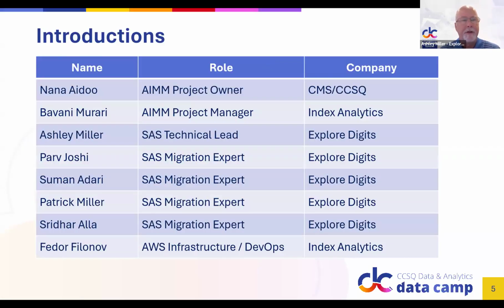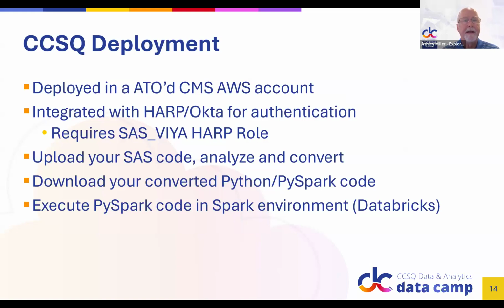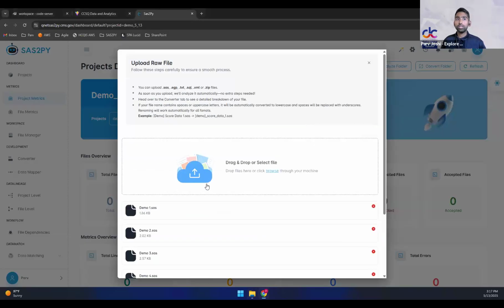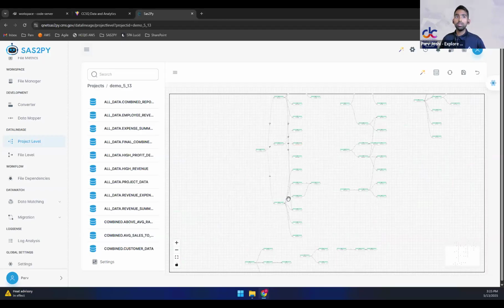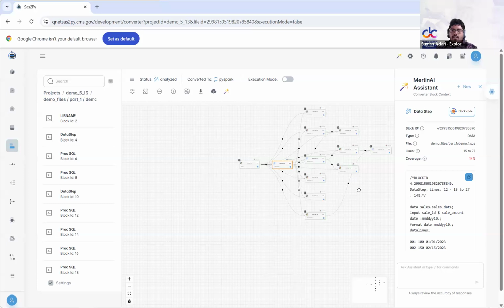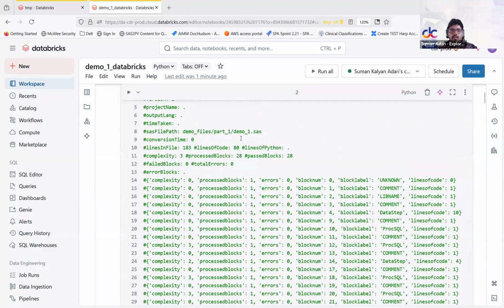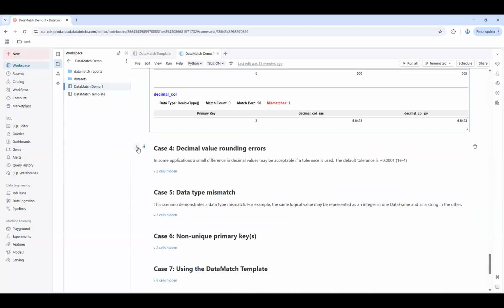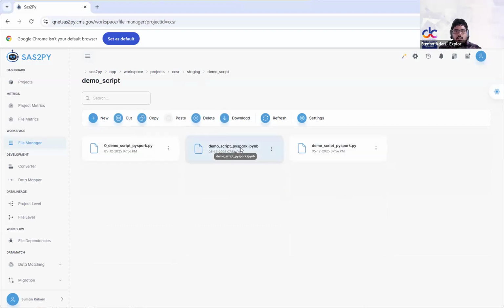Session 5: Learn How to Use SAS2PY to Convert SAS Code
This video is part of the Spring 2025 Data Camp Series and showcases how to use SAS2PY and MerlinAI to convert SAS code to Python, including tips and live demonstrations in Databricks.